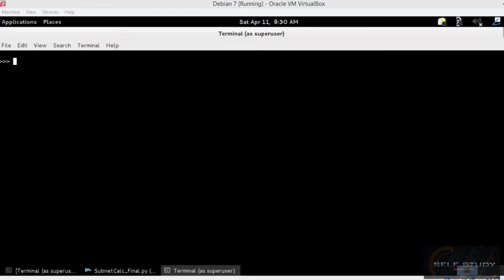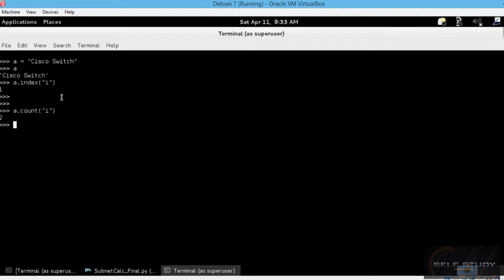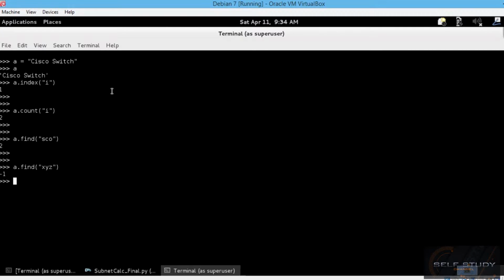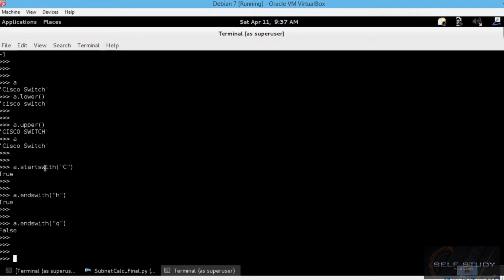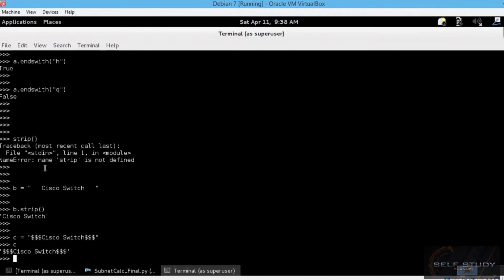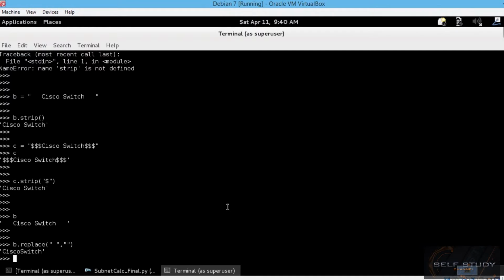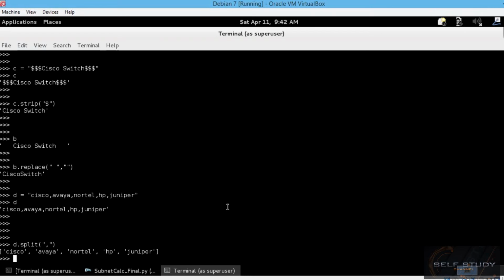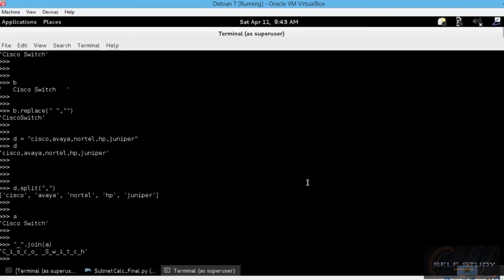Python for beginner 012 Python String methods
Part 12:Python String methods